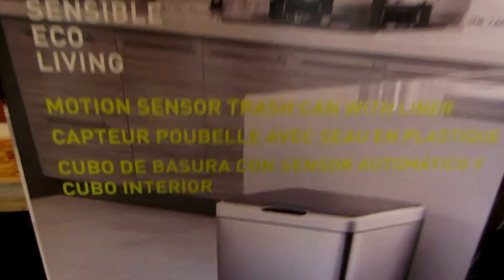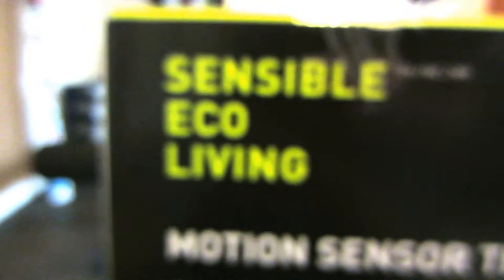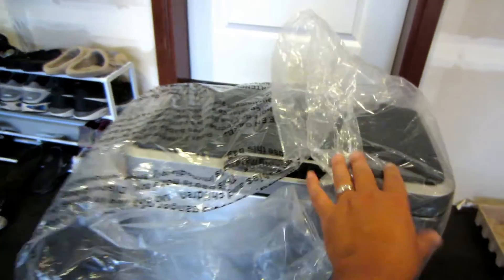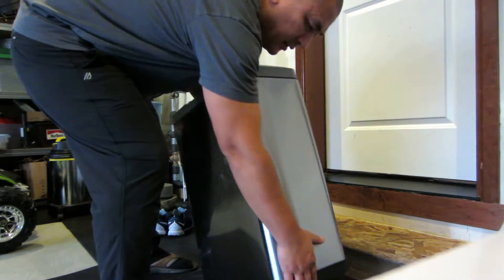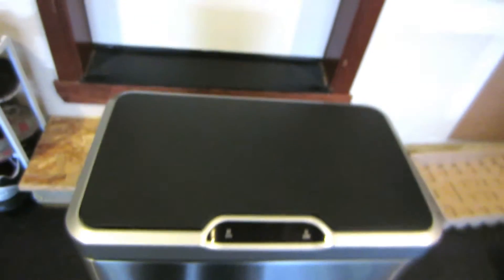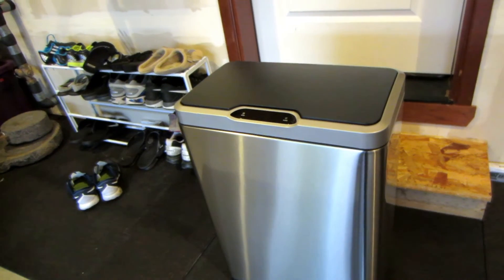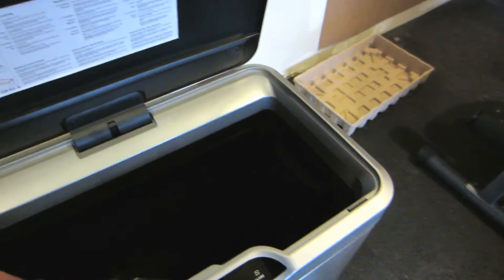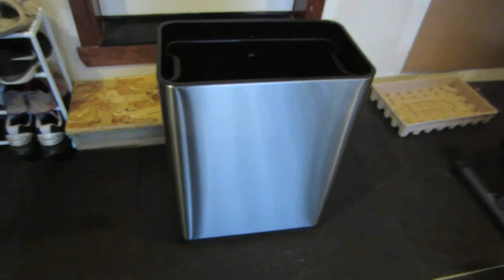Sensible ECO Living: Sensor Trash Can Unboxing